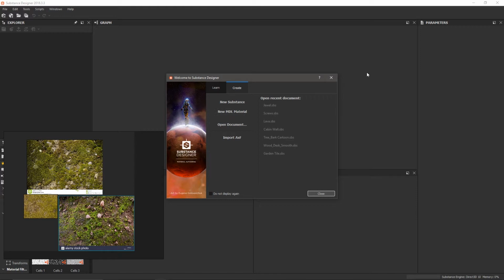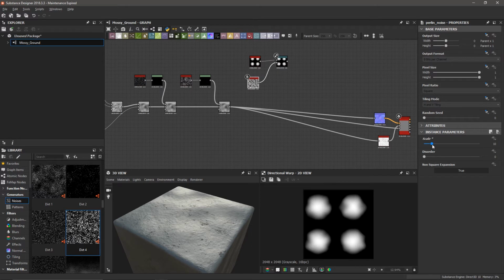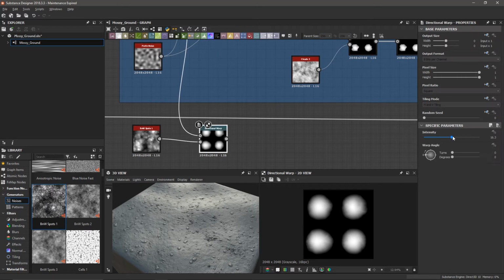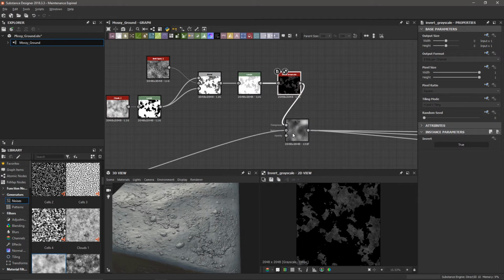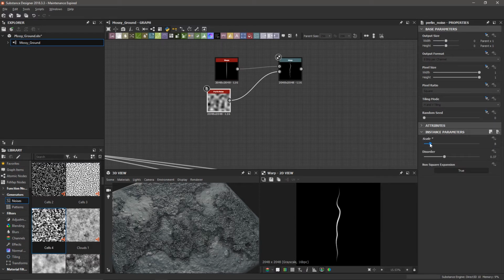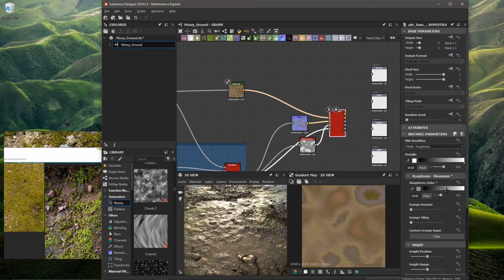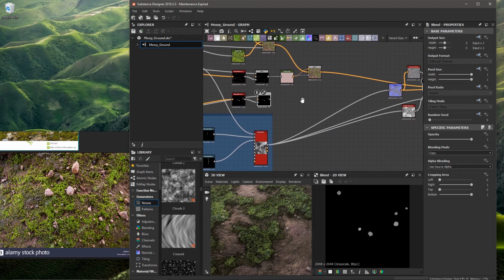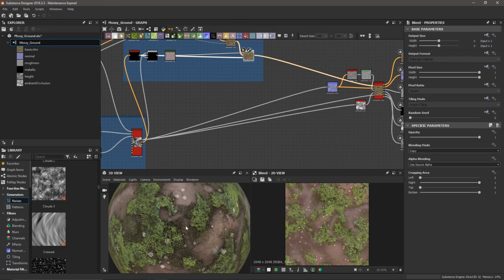Exploring Substance Designer By Making a Simple Mossy Ground Texture - WMW Episode 2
Watch as I create a fully procedural mossy ground texture using Substance Designer. This is not a tutorial. Check out the time codes below to skip around. The Watch Me Work series is all about sharing my creative process detailing my thoughts with tips along the way.

Time Codes:
00:00 - Introduction
00:49 - Let's get started! Creating the dirt base
11:58 - Small Pebbles
24:41 - Large Pebbles
33:06 - Adding Moss
49:20 - Twigs
1:01:27 - Adding Color! Starting with the dirt
1:07:01 - Coloring the Moss
1:12:42 - Coloring the Pebbles
1:21:24 - Hooking Up the Outputs
1:23:37 - Fixing my "shiny" problem w/ Metallic slider
1:24:55 - Oops forgot to color the twigs!
1:27:47 - Overlooking the finished product

Software:
Substance Designer